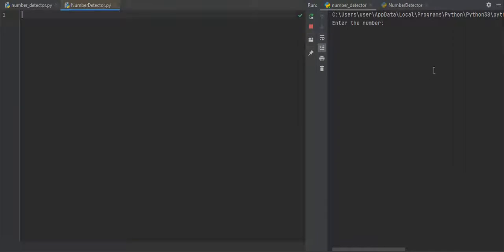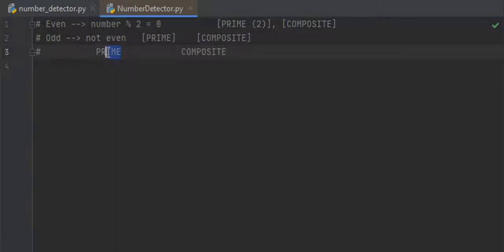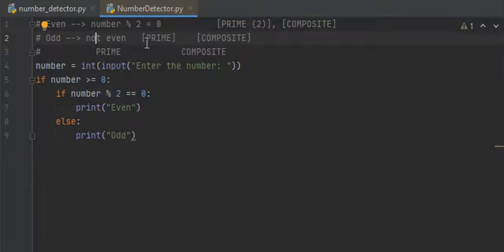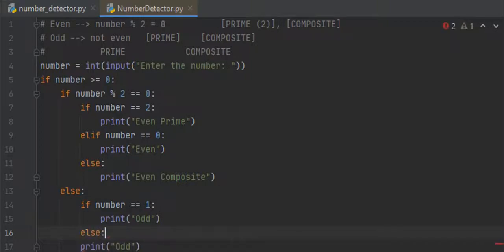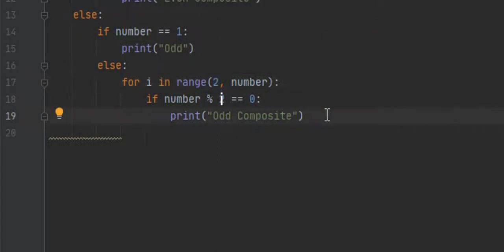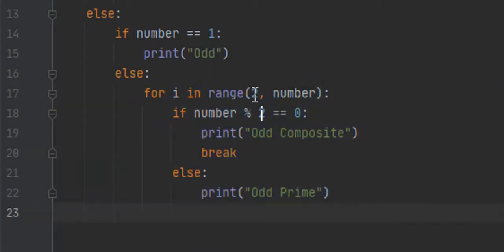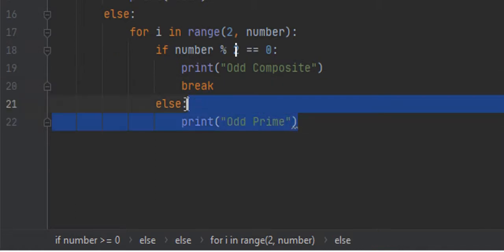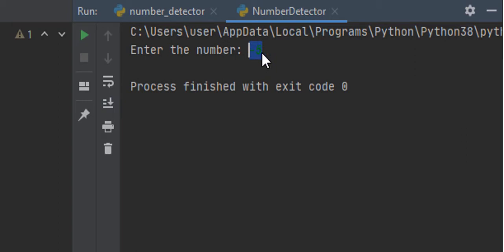Code the number detector using nested if-else statements and for else loops in python | beginner Exe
Code SetUp In this video, we build the number type detector using nested if-else statements and for else loops in python. It is a beginner-friendly exercise. Write the code to print "negative number" when the user input is a negative number.